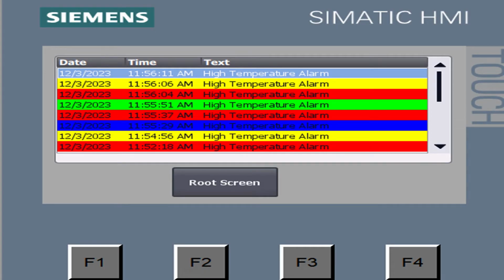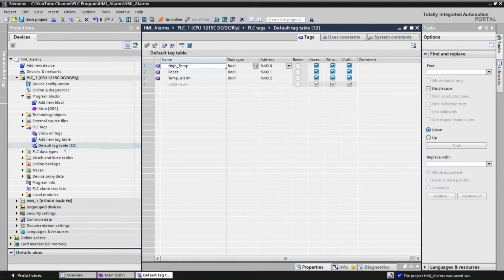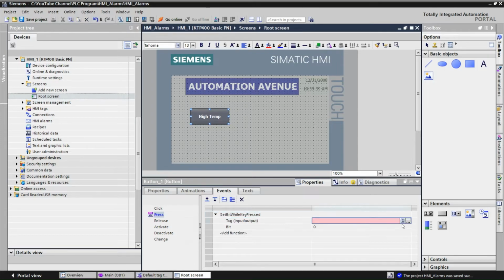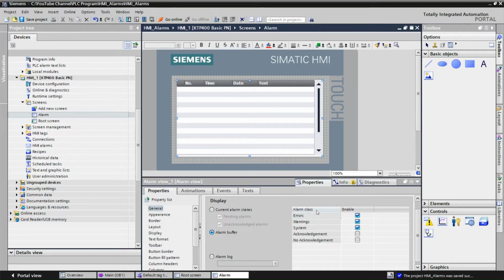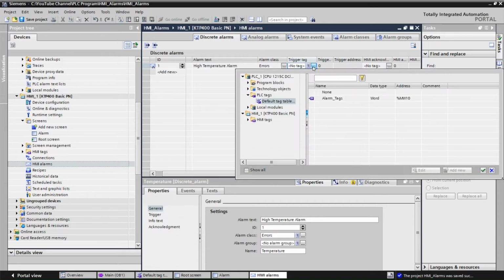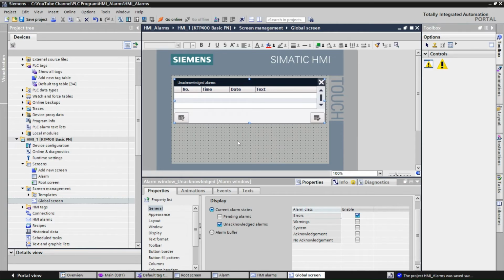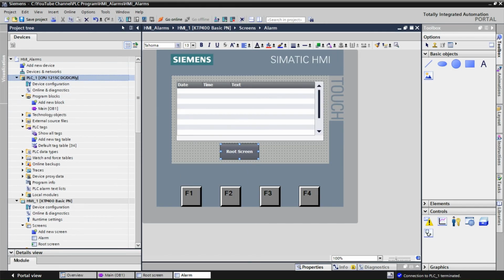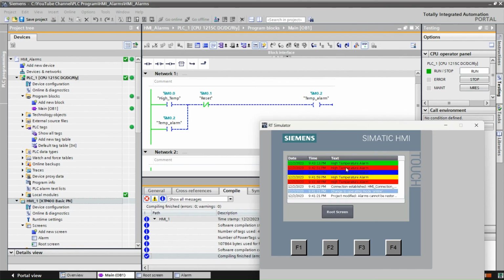How to Create and Configure HMI Alarms in Siemens TIA Portal | Step-by-Step Tutorial | S7-1200 PLC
🚀 Welcome back to our Automation Avenue! 🤖 In today's video, we're delving into the world of HMI alarms in Siemens TIA Portal. Before you can showcase alarms on your HMI, it's crucial to establish a comprehensive list of alarms in the PLC. Join me as we seamlessly link these alarms to the HMI, enhancing the functionality of your automation setup.

Consider a system with motors and sensors — imagine having alarms for motor breaker trips and sensor-related issues like high and low value alarms. Today, we'll be creating a simulated environment using a simple ladder program and buttons to trigger these alarms. Although we don't have actual breakers and sensors, this simulation will guide you through the essential steps.

🛠️ Topics Covered:

Creating a list of alarms in the PLC.
Linking alarms to the HMI for real-time monitoring.
Simulating motor breaker trips and sensor-related alarms with a ladder program and buttons.
🔗 Previous Videos:
If you're new to TIA Portal or need a refresher, check out our previous videos on creating a new project in TIA Portal
and other fundamental concepts

How to create and use Function Block in Siemens TIA Portal | Siemens PLC | Alarm Control Block | HMI

How to Assign IP Address to Siemens PLC | CPU S7-1200 | Change IP Address | TIA Portal | Online |

👣 Follow Along:
Whether you're a seasoned pro or just starting, follow along step-by-step as we set up this simulation. If you have any questions or get stuck along the way, don't hesitate to drop a comment — we're here to help!

Let's dive into the fascinating world of HMI alarms together! 🚀🔧💡